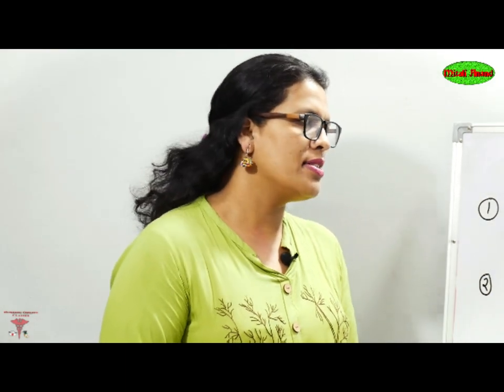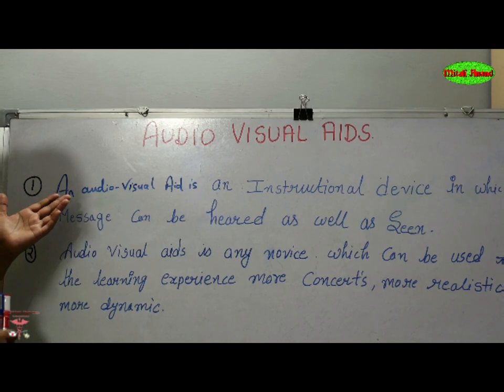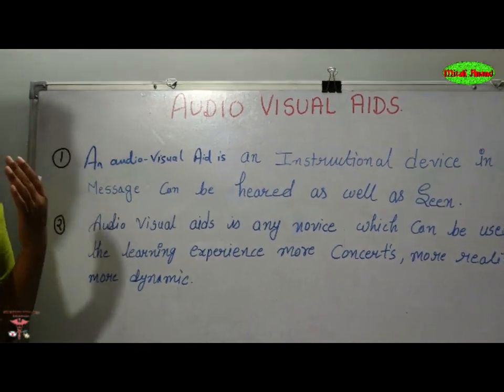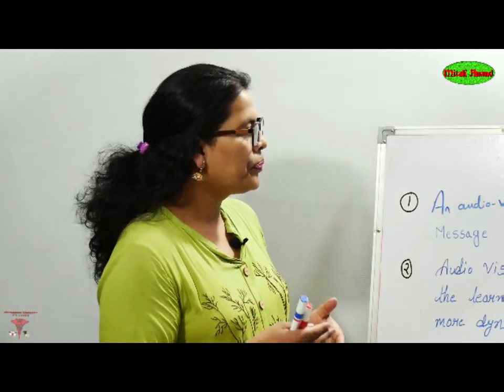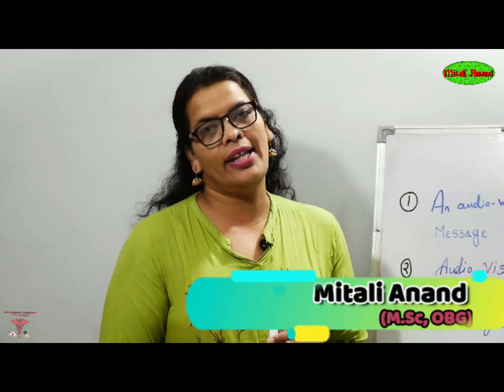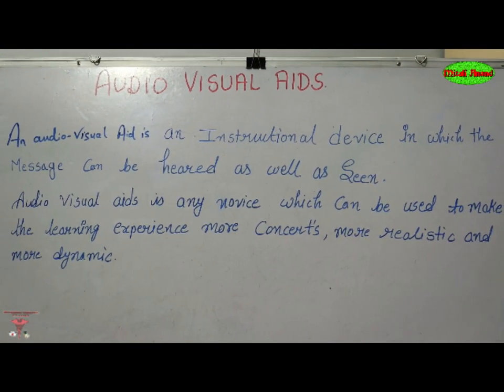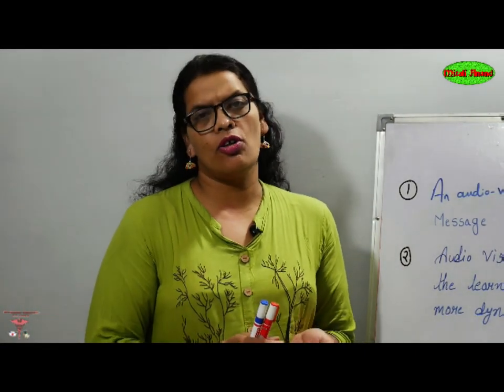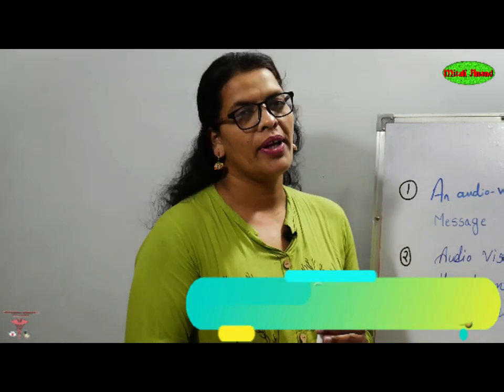Audio Visual Aids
A series of Audio Visual Aids